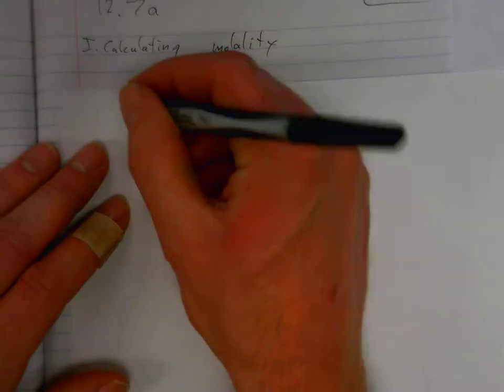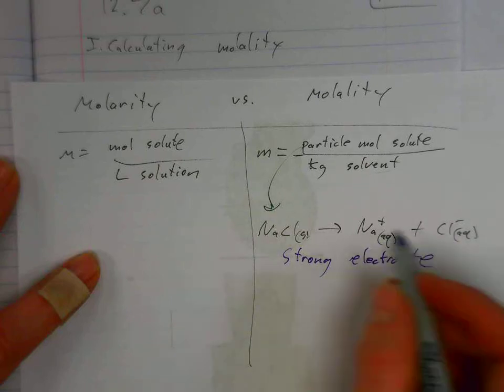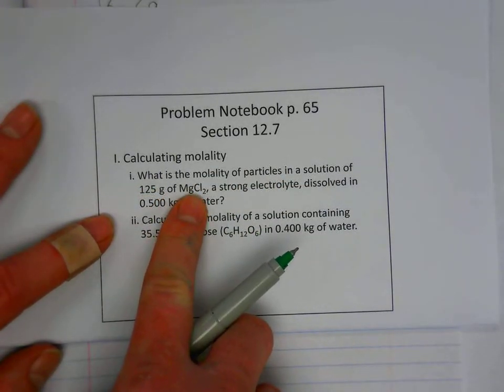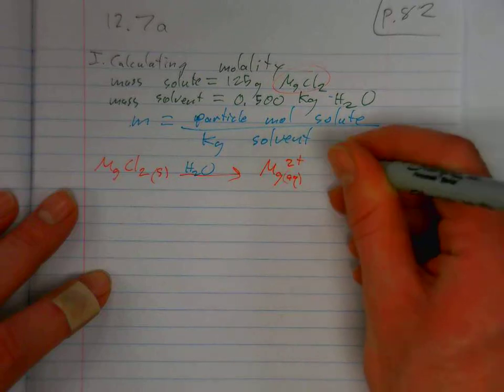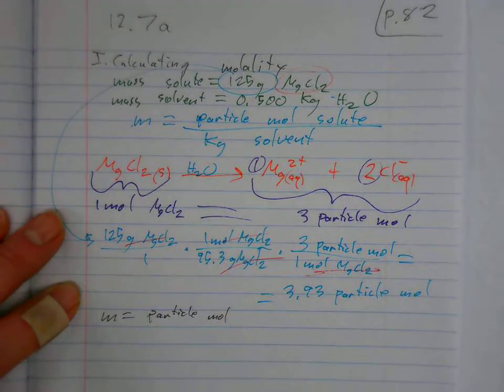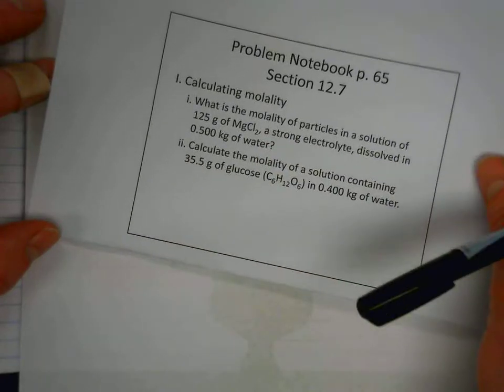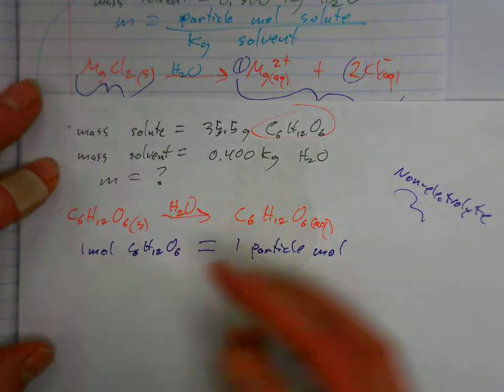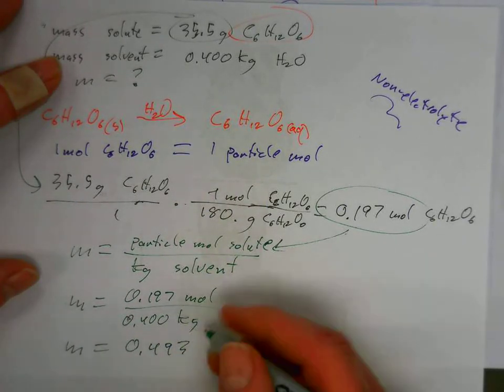Molality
This video describes how to calculate molality, a value used for properties of solutions.